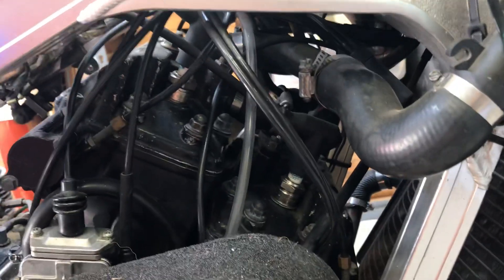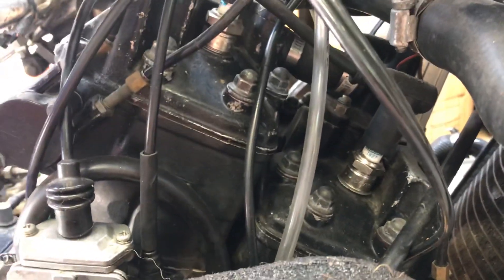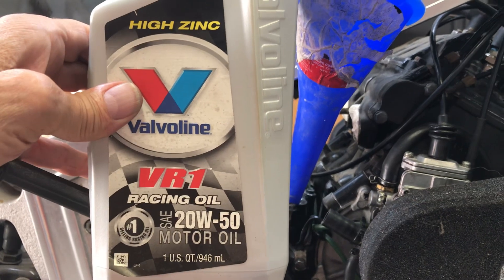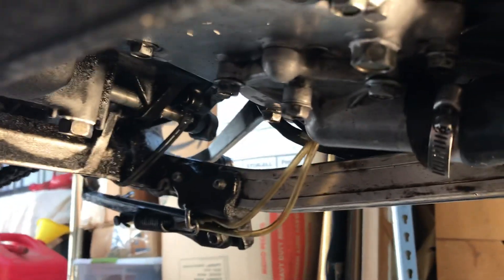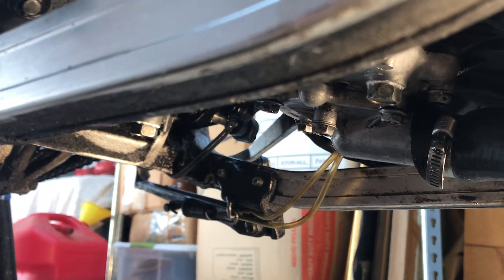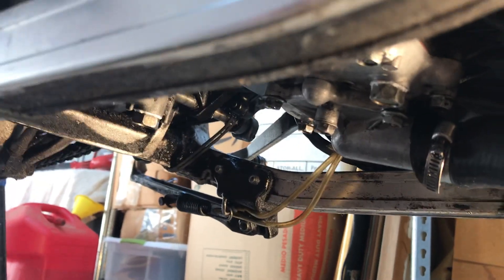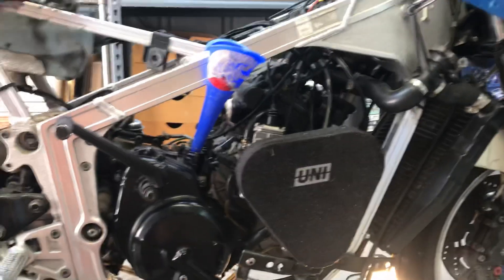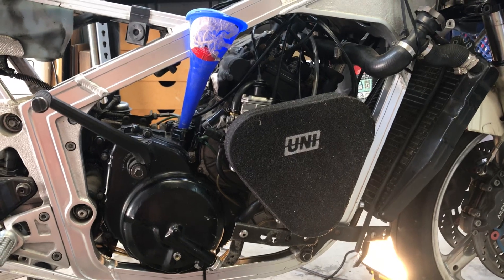RG500 Rebuild - Changing transmission oil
There are two (2) drain plugs.  Most people only pull one of them. This shows where they both are. Also shown is the answer to the question about how much oil to put in. Also a specific oil with lots of zinc is recommended. Regular car oil had the zinc removed a while ago because it kills catalytic converters. Gammas need car oil in their transmissions because the front crankshaft uses the transmission oil to lubricate the two inner main bearings. Valvoline
Racing car oil gets away with having lots of Zinc by clearly labeling it as 1) having it and 2) calling it Racing Oil.